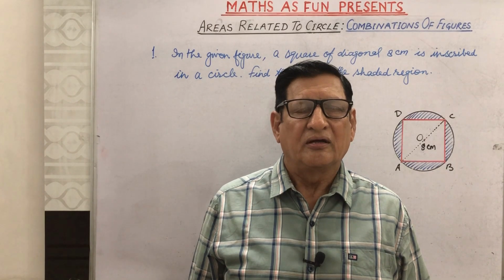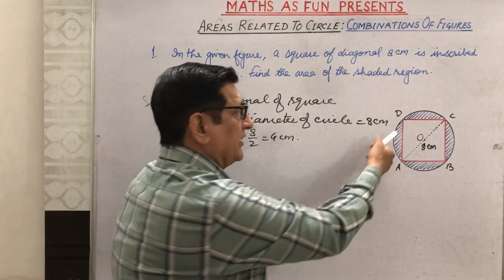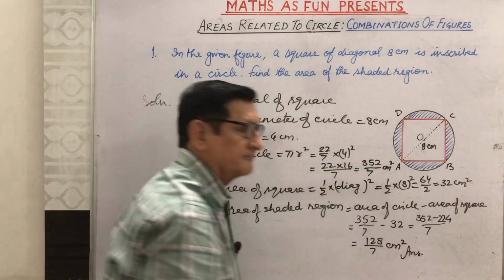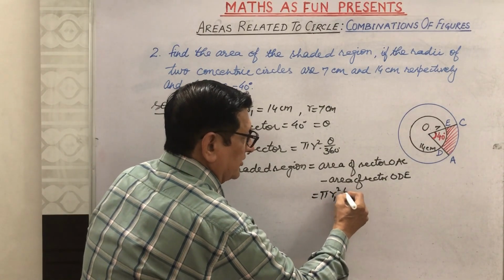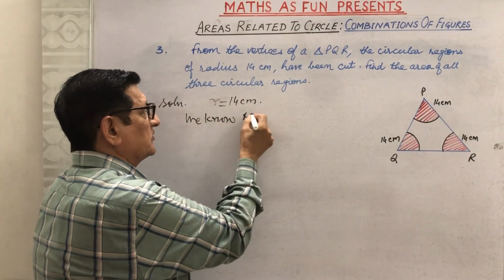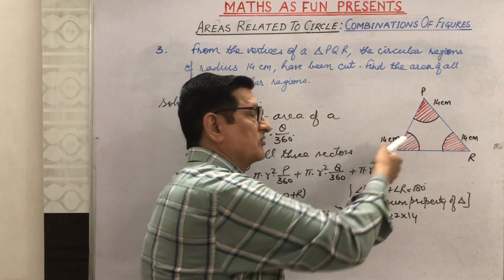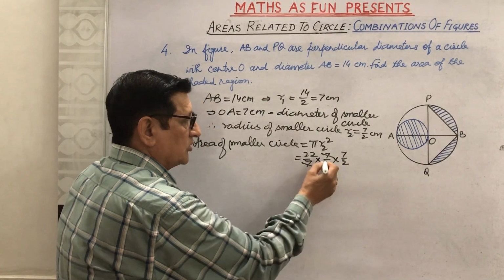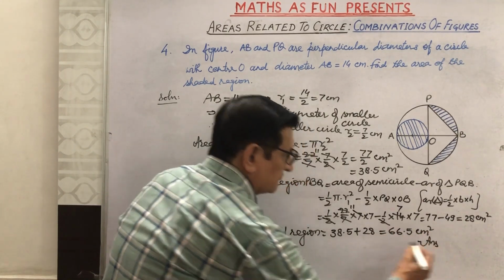AREAS RELATED TO CIRCLE | COMBINATION OF PLANE FIGURES | Maths | Class 9 10 11 12 | NCERT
In this video, we will learn to find the areas of combinations of plane figures containing  sector /  Segment of a Circle and other plane figures, with the help of some examples.